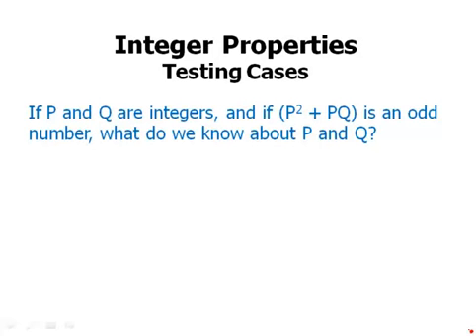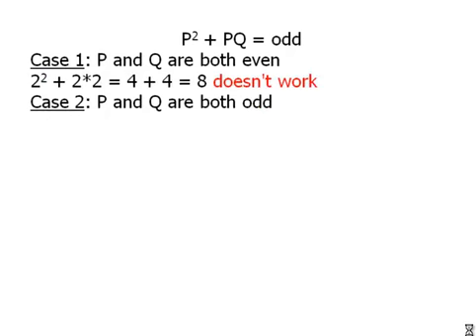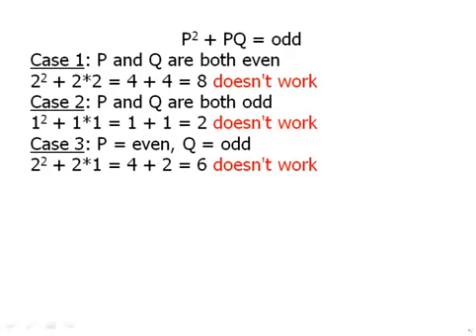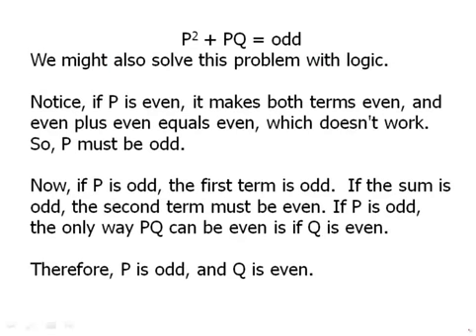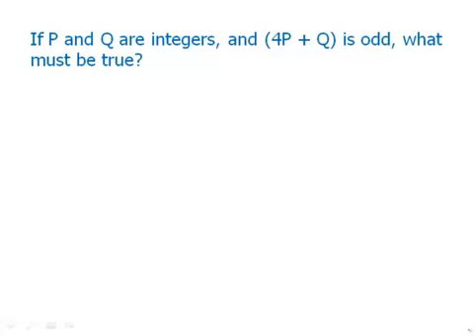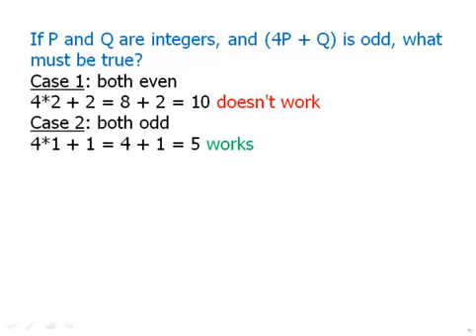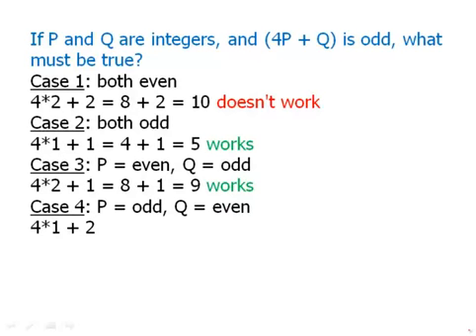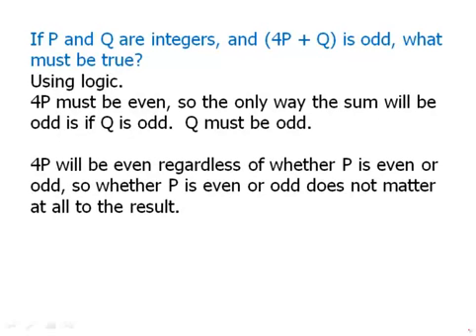GRE tricks and Formulas...... How to ace GRE